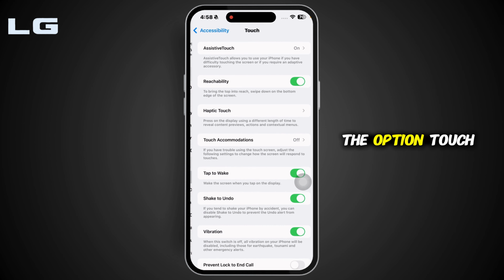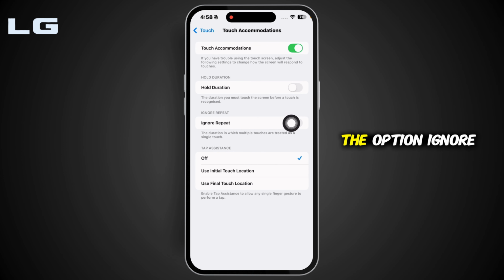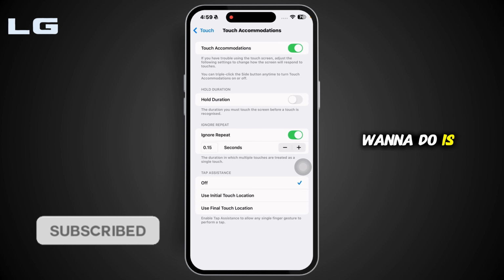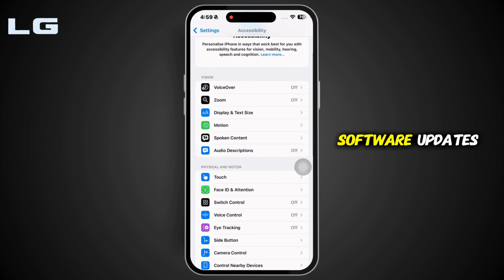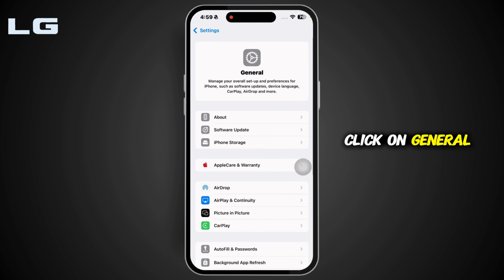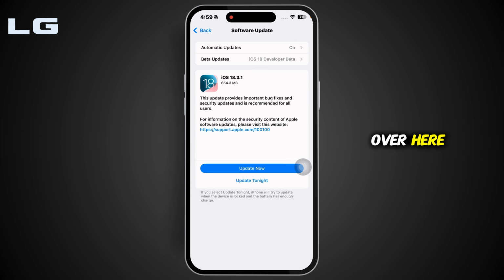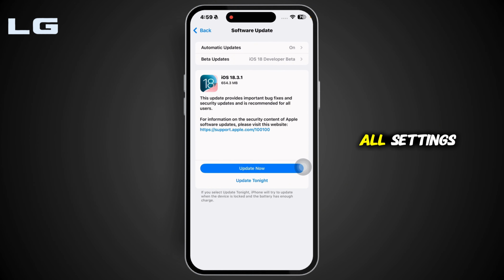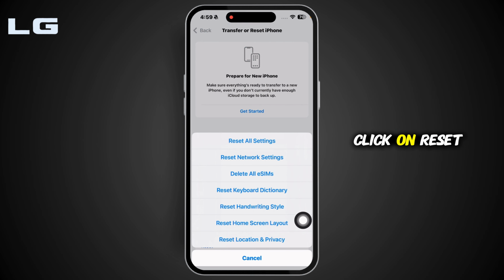How To Fix Ghost Touches On iPhone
Tired of phantom taps and erratic screen behavior on your iPhone? In this video, we walk you through the only working steps to eliminate ghost touches—step by step.

In this video, you’ll learn:

* What causes ghost touches and how to diagnose them
* How to clean or replace a screen protector and case that may interfere
* Why updating iOS and restarting can resolve software glitches
* How to reset all settings and recalibrate your touchscreen
* When to perform a factory (DFU) restore or contact Apple Support

This method is straightforward, up-to-date for 2025, and uses official iOS features—no shady repairs and no guesswork required.